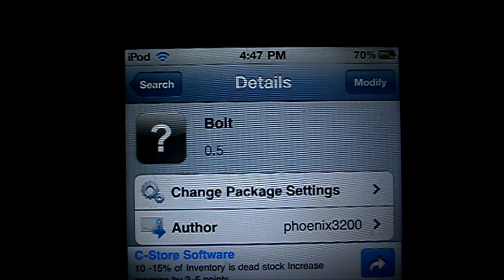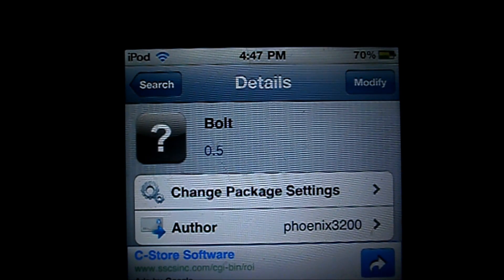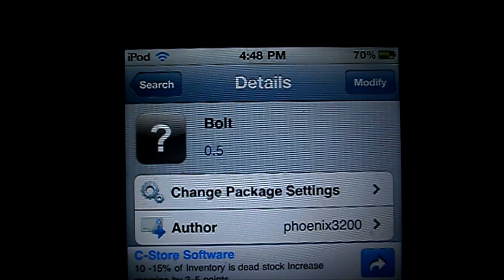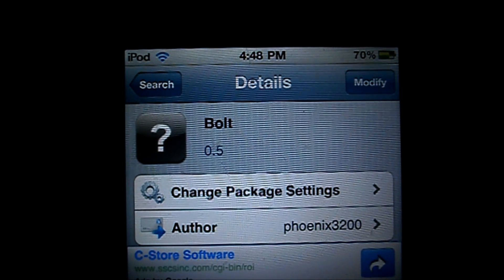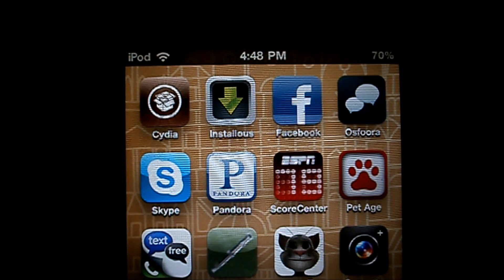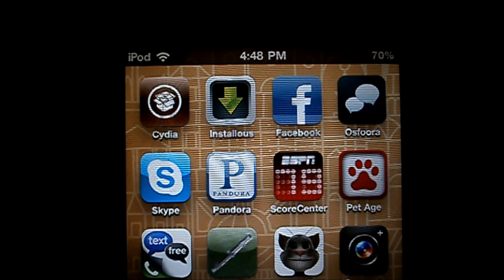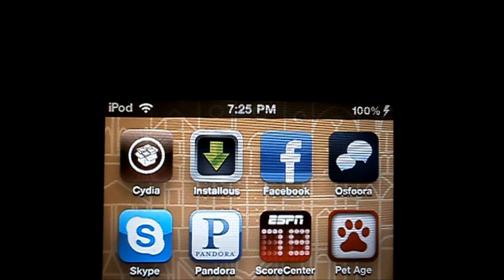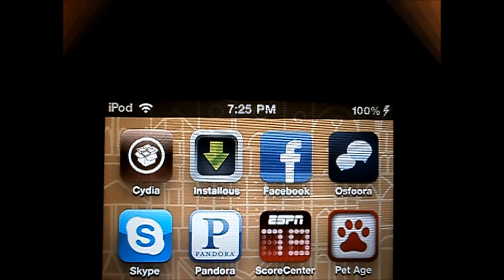Bolt for iPhone, iPod Touch, & iPad - Cydia Tweak 3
A cydia tweak that I am showing called 'bolt" you remove the battery bar to add room or for comfort. This tweak leave on leaves your percentage or nothing for ipod unless you know how to add percentage. This tweak also adds a lighting bolt when you're are charging,  You can find Bolt for Free on Cydia by big boss repo